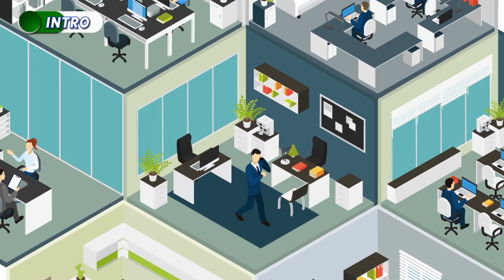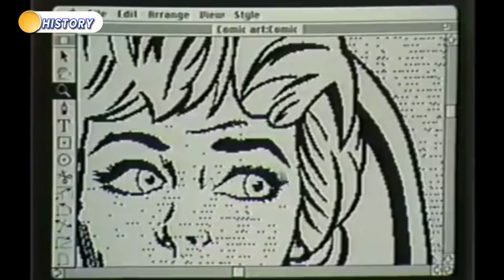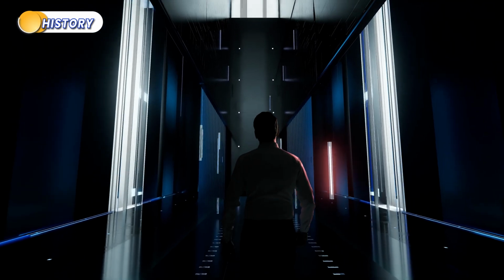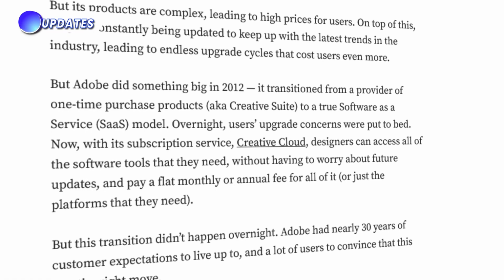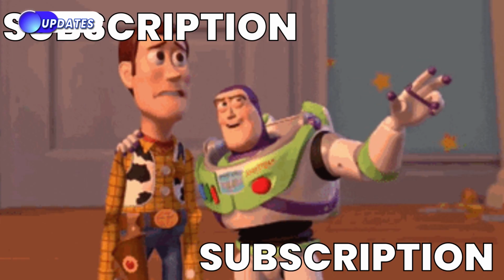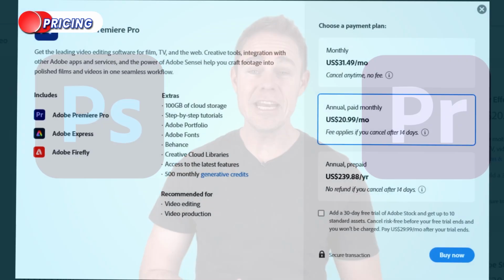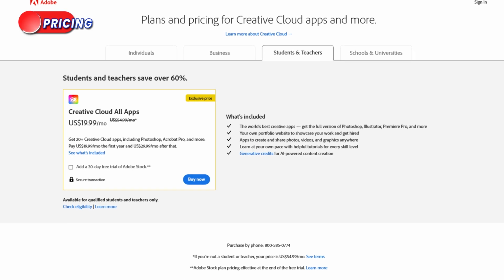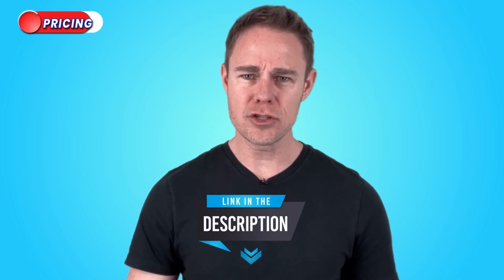How Much Does Adobe Illustrator Cost? (2023)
Curious about Adobe Illustrator's cost? Wonder no more! In this video, we break down the pricing, plus we've got a fantastic discount to help you save big. 💰

Adobe Illustrator, like Photoshop, is a graphic design powerhouse. With over 90,000 companies using it, it's the go-to tool for vector design. Versatile, user-friendly, and backed by excellent support, Illustrator is perfect for all your creative needs. 🎨

Don't miss our discount offer at the end of the video! We're excited to make Adobe Illustrator even more affordable for you. 🤑

Since its launch in 1987, Adobe Illustrator has been a vital tool for graphic designers. It's like having a second set of hands alongside Photoshop's raster design. Together, they create a dynamic duo! 👬

Illustrator's strength lies in scalable vector graphics. These images are composed of geometric shapes, ensuring they stay crisp no matter the canvas size. The precision of vector graphics is a game-changer, particularly for logos, apparel, and anything that demands accuracy. 🖋️

Illustrator can seamlessly scale from stickers to billboards, making it indispensable for graphic design. It's the King Kong to Photoshop's Godzilla in the world of design. 🦍

We'd love to hear your thoughts on Illustrator. If you're a user, share why you love it, and if you have questions, drop them in the comments!

But now, let's tackle the big question: How much does Adobe Illustrator cost? The shift to Adobe's subscription-based model means there's no more buying it outright. You pay for a Creative Cloud subscription, but there are perks, like support, community, and regular updates with experimental features. 🔄

Subscription tiers and pricing options are plentiful, depending on your needs. If you're just into Illustrator, it's around $31.48 per month, or you can opt for an annual plan at $20.99 per month. There's a fee if you cancel after 14 days. A prepaid yearly plan costs about $239.88. 🤑

If you need other Adobe apps too, consider the All Apps plan starting at $82.39 monthly, or $54.99 with the cancellation fee after 14 days. The prepaid annual plan is $599.88. You get a lot more with this plan, including Photoshop and InDesign. 🎁

Your subscription also comes with extras like cloud storage, tutorials, apps, and access to the Creative Cloud library. It's a comprehensive package! ☁️

Now, let's explore how to make Illustrator more budget-friendly. If you're a student or teacher, the discounted plan is for you. For an introductory price of $19.99 monthly, you can enjoy Illustrator for a year, or get the annual offer at $239.88, then $359.88 after the first year. Check with your educational institution for possible access too! 📚

Don't worry if you're not a student or teacher; we've got more tricks up our sleeve. Some businesses already have Adobe licenses, and your workplace might allow you to use Illustrator at home. Save money and gain skills! 💼

What's your take on Illustrator subscriptions? Would you prefer to own the app outright?

In the end, the value of Adobe Illustrator depends on your needs. The monthly cost may seem steep, but it's the industry standard for a reason. If you can access it through school or work, all the better. We've covered your options, but there's one more ace up our sleeve: our Creative Cloud discount. 💳